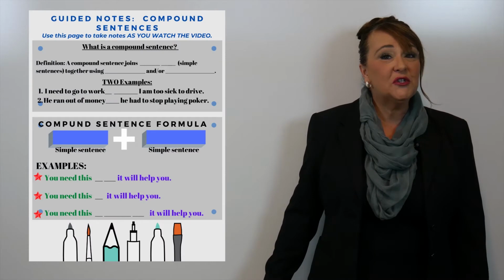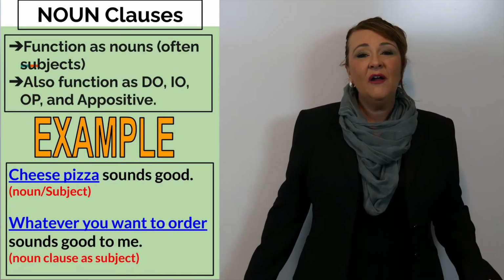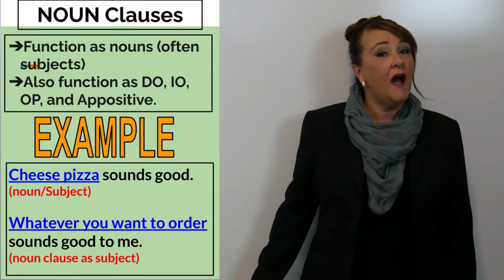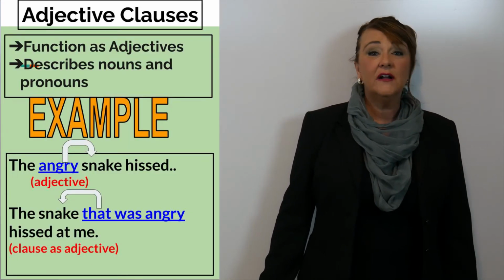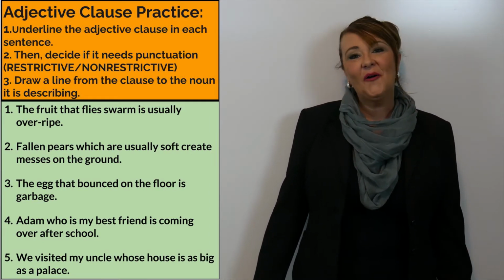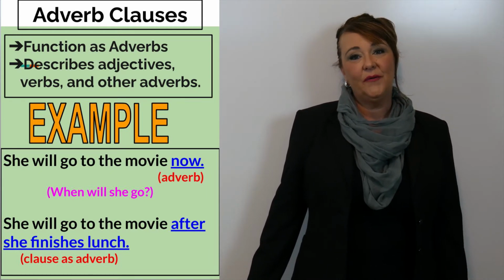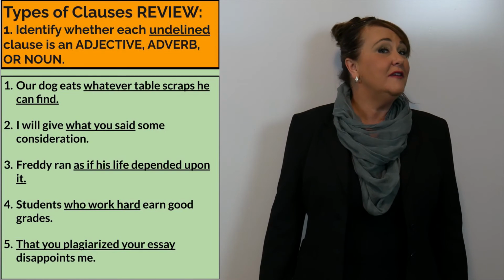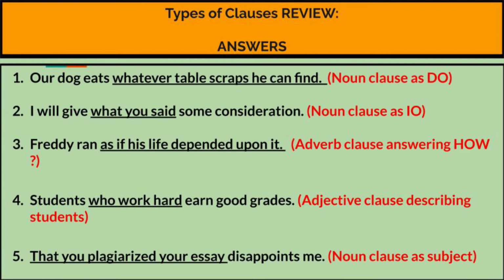Complex: noun, adjective, adverb clauses